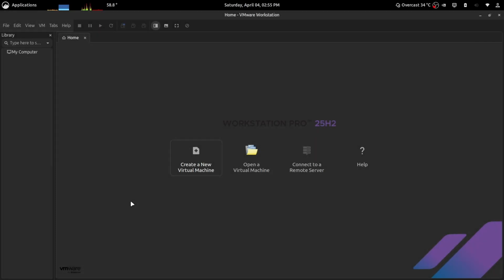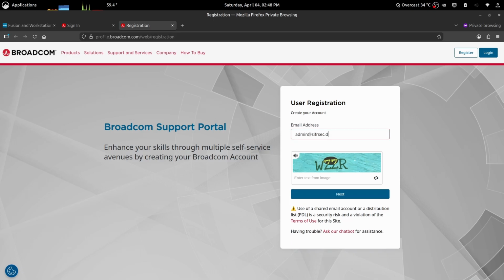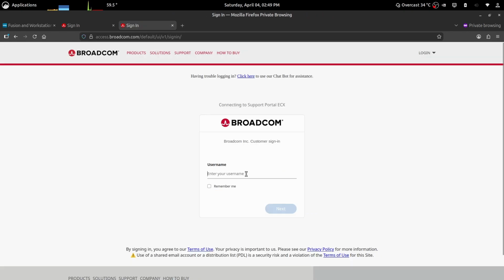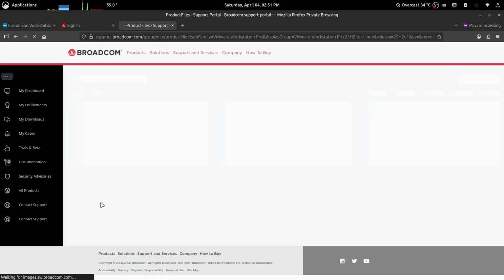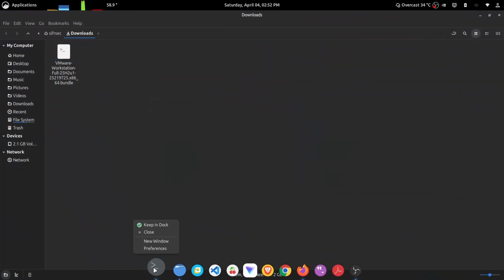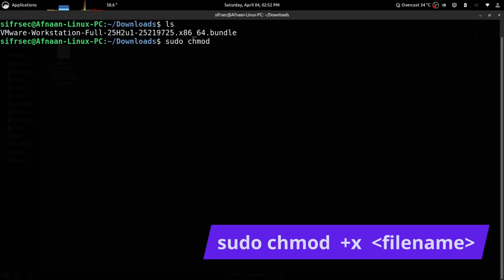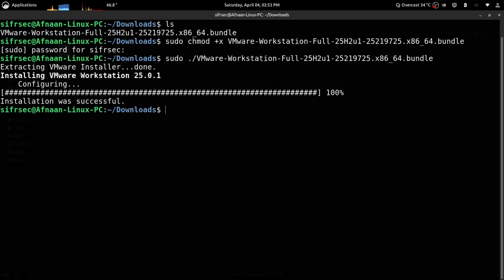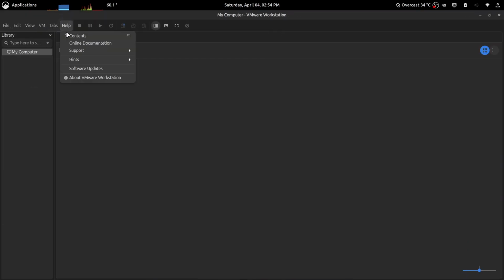Download & Install VMware Workstation Pro on Linux - Step-by-Step Guide (2026)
This is the fastest, most reliable way to install VMware workstation pro on Linux in 2026!
Guaranteed to work on Linux Mint, Ubuntu, Fedora, and Debian.

This step-by-step guide covers everything from downloading the bundle to installing VMware workstation pro for free on linux.

1. Update System & Install Dependencies:
sudo apt update && sudo apt install build-essential linux-headers-$(uname -r)

2. Make the Installer Executable:
chmod +x VMware-Workstation-Full-*.bundle

3. Run the Installer:
sudo ./VMware-Workstation-Full-*.bundle

Chapters:
00:00 - Introduction: Installing VMware Workstation Pro on Linux
00:16 - Navigating to the Official Broadcom Download Portal
00:42 - Creating a Free Broadcom Account for Software Access
02:01 - Locating VMware Workstation Pro for Linux (Latest 25H2 Release)
02:48 - Fixing the Bug: How to Unblock the Terms & Conditions Checkbox
03:18 - Downloading the Official Linux .bundle Installer File
03:39 - Terminal Setup: Navigating to the Downloads Directory
04:17 - File Permissions: Making the .bundle Executable (sudo chmod +x)
04:56 - Executing the Setup: Running the Installer via Terminal (sudo ./)
05:39 - Launching VMware Workstation Pro & Accepting License Agreements
06:19 - Outro & Final Verification

🛡️ ABOUT SIFRSEC:
SifrSec is a high-quality cybersecurity channel built to teach real-world skills to security researchers, penetration testers, and cybersecurity enthusiasts. From foundational security concepts and hands-on labs to practical tutorials and threat analysis, this channel covers what it takes to excel in offensive security.

🎓 Founded by Mohammed Afnaan Ahmed
• Cybersecurity Researcher
• Certified Ethical Hacker Master (CEH v13)
• Discoverer of CVE-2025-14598 (CVSS 9.8 Critical)